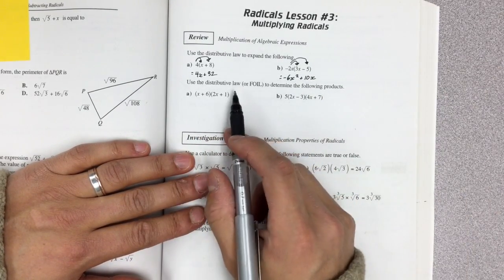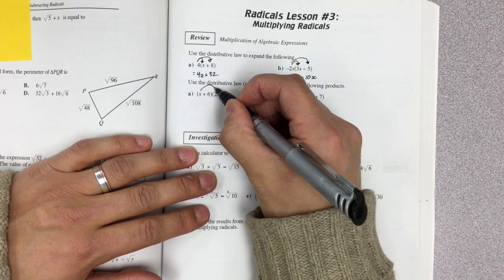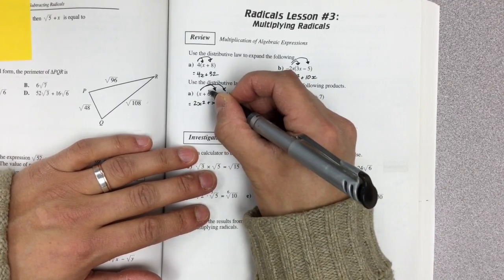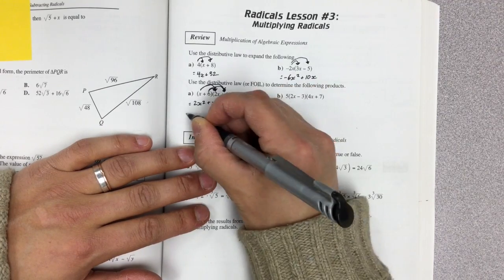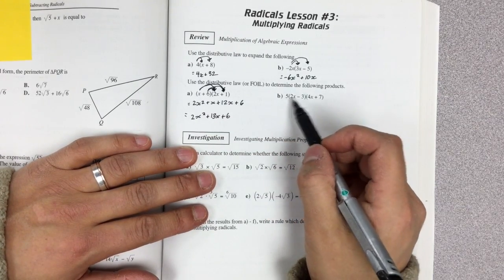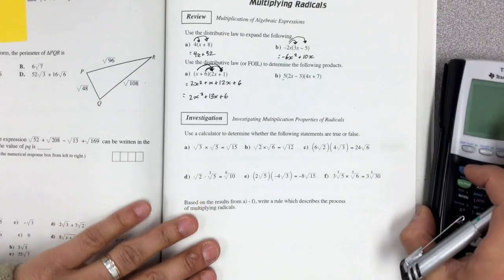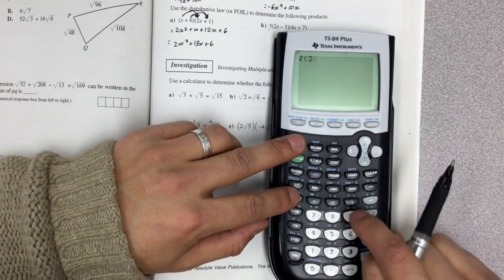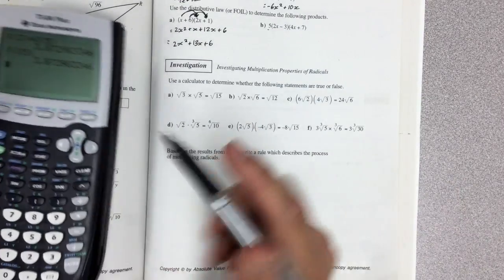Lesson #3 Multiplying Radicals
Combing Radicals by Multiplying